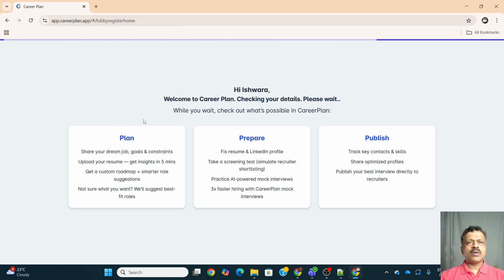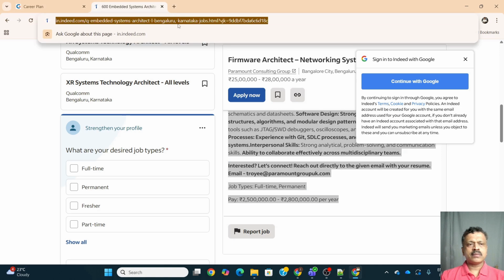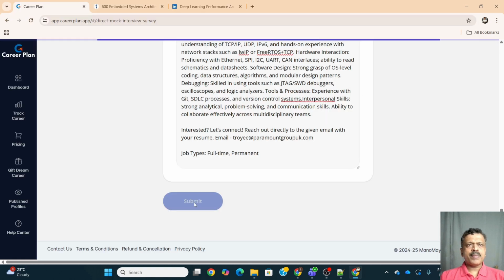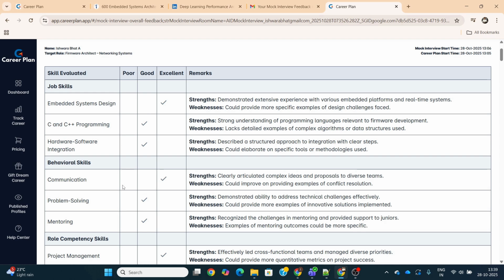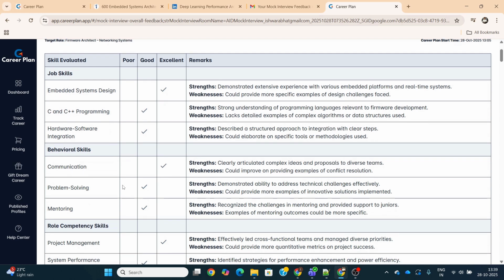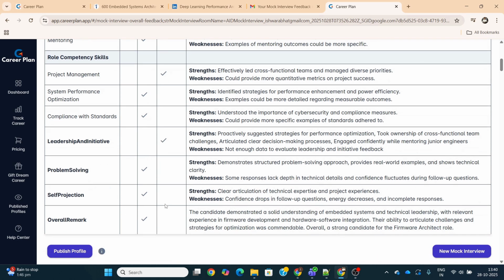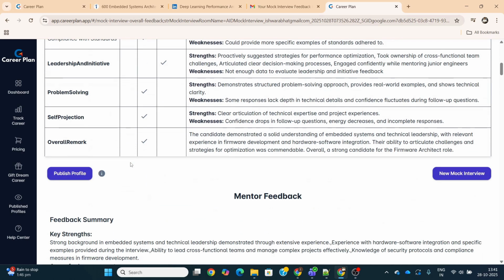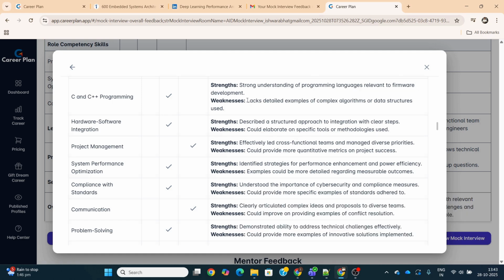Quick Mock Interview tutorial | Embedded software Architect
In this episode, we show how an embedded Software Architect used CareerPlan to do a mock interview. While we skipped through the Q&A, we focus more on take aways.
In 8 minutes, you will get some insights.

The full Q&A is kept concise — the real value lies in the AI’s feedback and insights, which break down how the candidate performed and what could be improved.

How to interpret AI-generated feedback to identify skill gaps and performance gaps.

Common mistakes made by embedded professionals during interviews

Tips to present your architectural thinking and system-level decisions better

How to practice similar interviews using the CareerPlan platform.